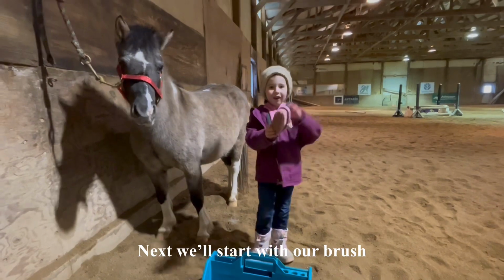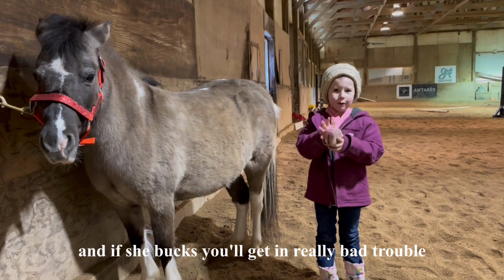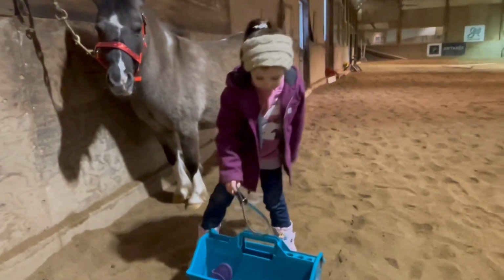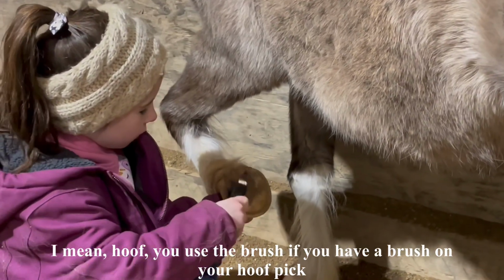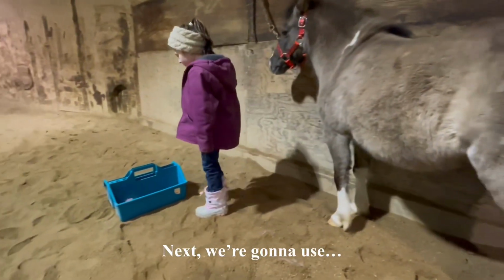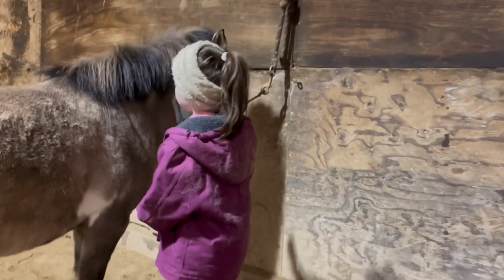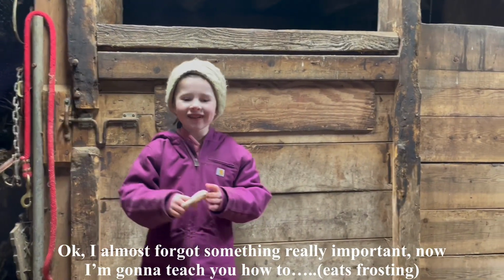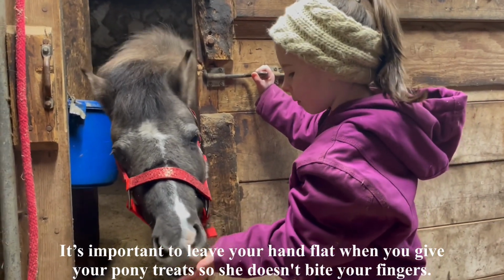How to groom and care for a pony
Meet Clara and her pony, Banana Pants. These two girls will demonstrate basic pony care and grooming, along with safety tips and always lots of fun. Follow Clara and Banana on Facebook under “Banana Pants the Wonder Pony”